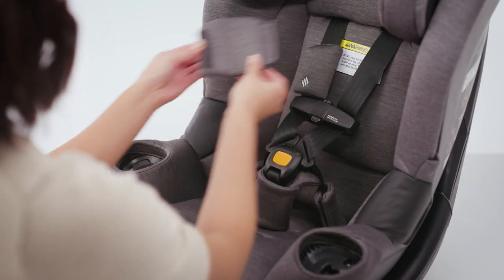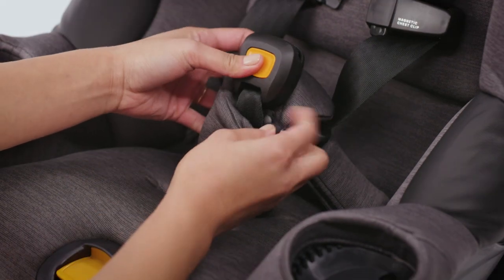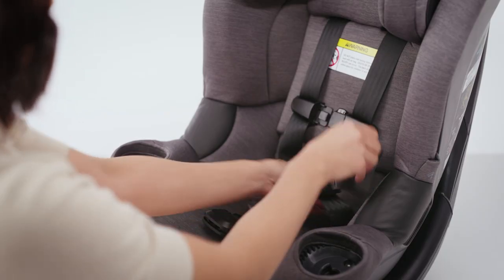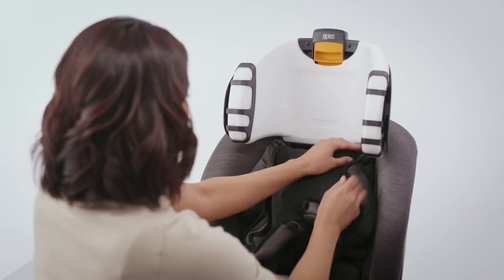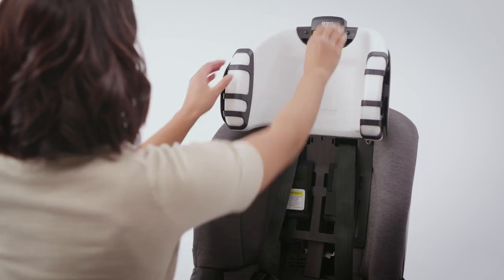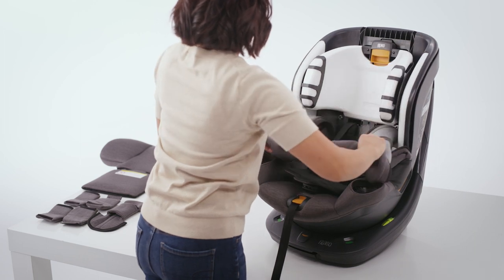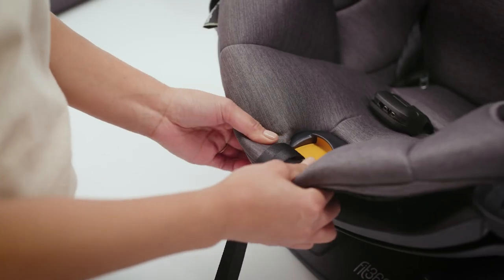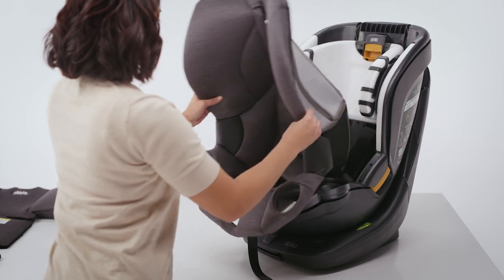Chicco Fit360 ClearTex Rotating Convertible Car Seat - Removing the Fabrics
Learn how to remove the fabrics on your Fit360 ClearTex Rotating Convertible Car Seat